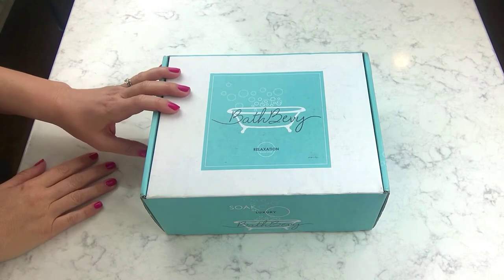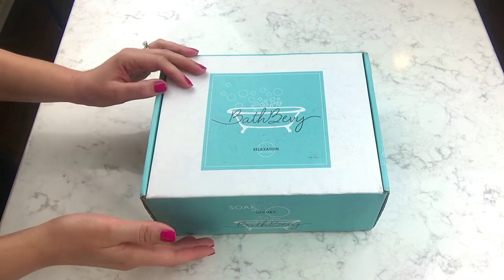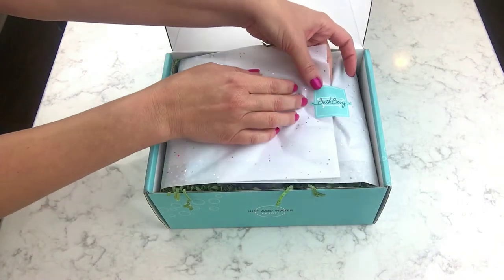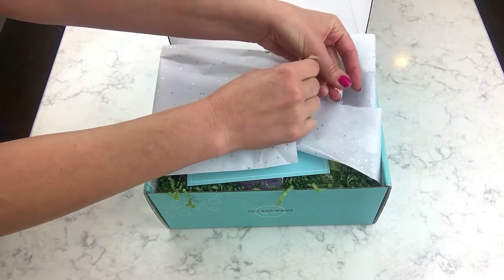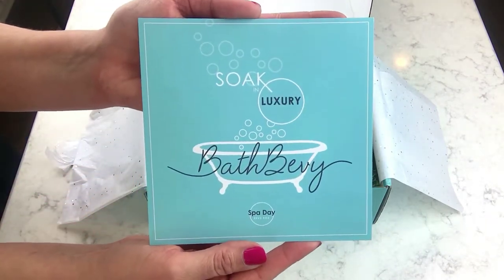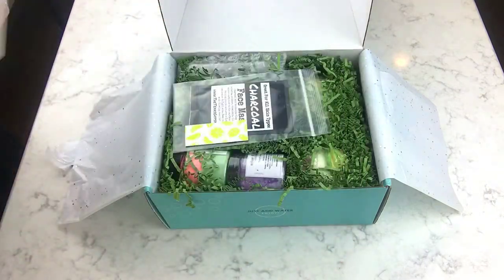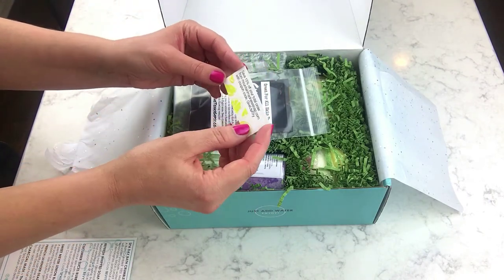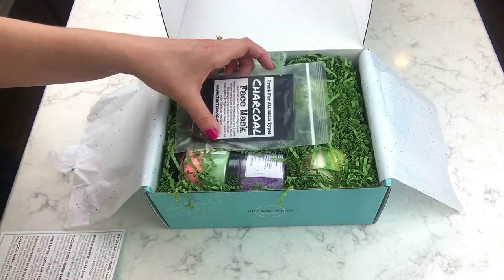BATH BEVY UNBOXING - "Spa Day" March 2018 - Bath Bomb & Body Products Monthly Subscription Box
I love the “Spa Day” theme for this month’s box, it seems very indulgent. :-) I can’t wait to try all of these products. Demos coming soon!

Bath Bevy links are listed down below.

*BATH BEVY*